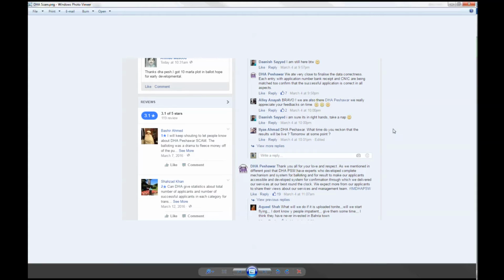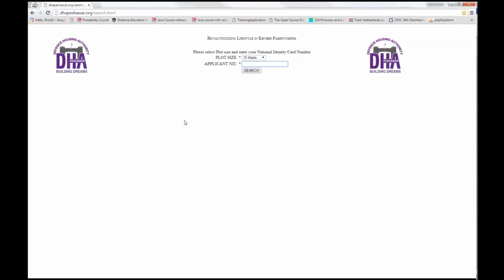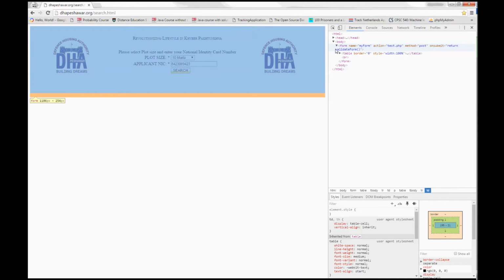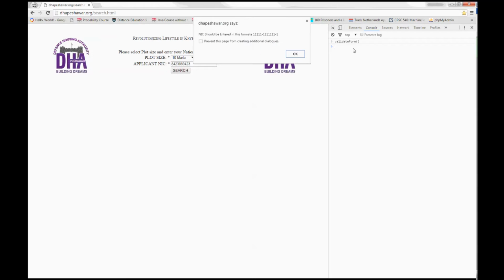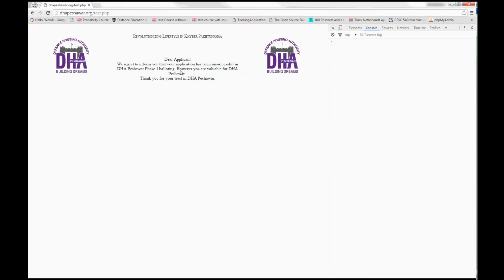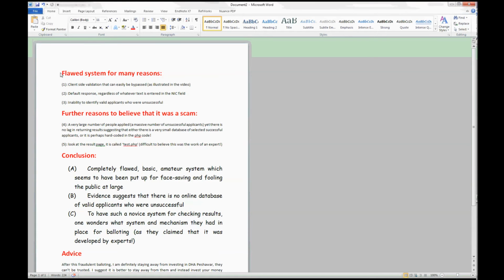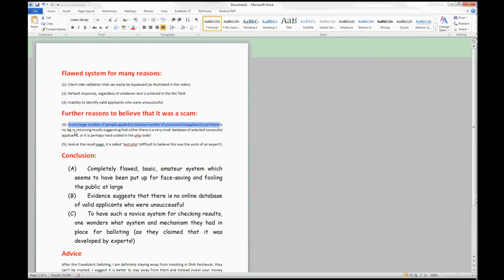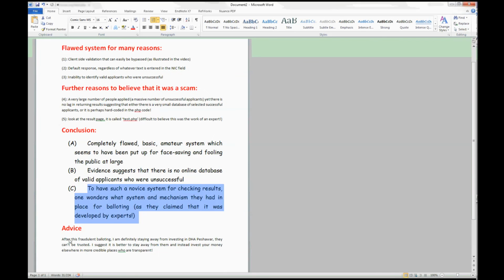DHA Peshawar Exposed!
Exposing DHA Peshawar Balloting Scam (there is no online database of unsuccessful applicants!, tested on 19th March 2016)